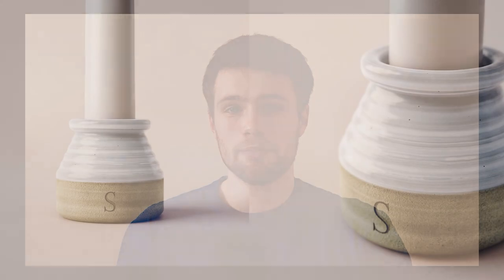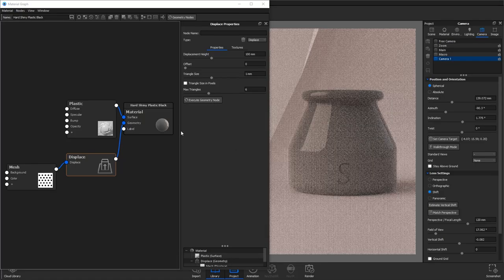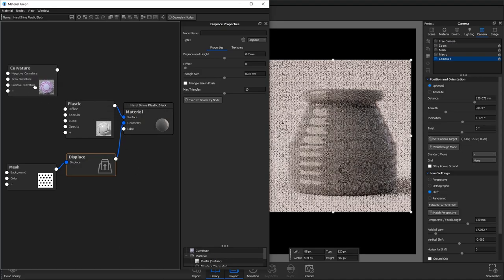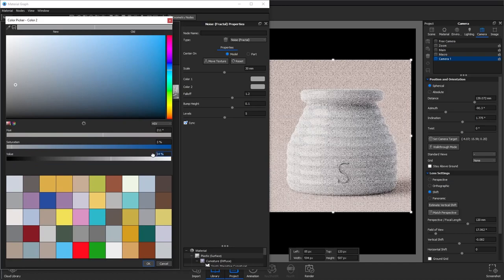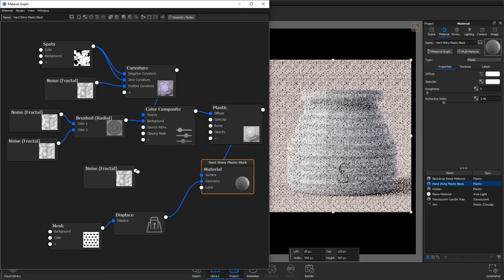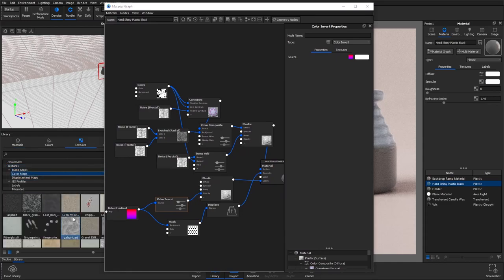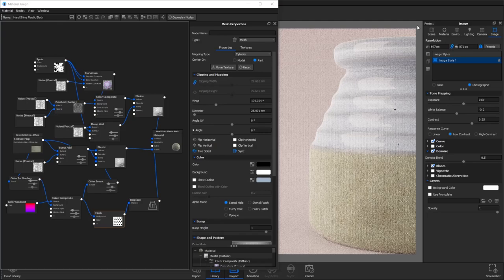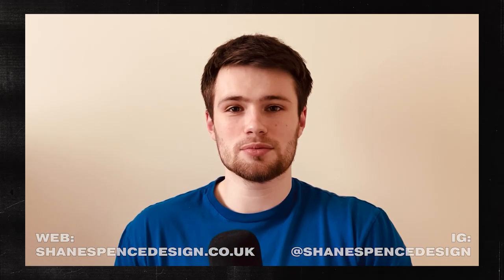Handmade Pottery in KeyShot (Material Walkthrough)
In this video, we'll cover how to create a Farmhouse Pottery style material in KeyShot step by step. We'll be using the material graph to build our own custom material using displacement, bump, and texture maps already built into KeyShot.

TIMESTAMPS:

Intro (00:00​)
Project File (00:16​)
Displacement (00:40​)
Main Material (03:05)
Stone Material (06:45​)
Final Material Graph (10:43​)
Outro (10:53​)